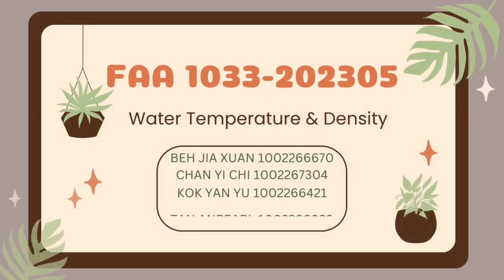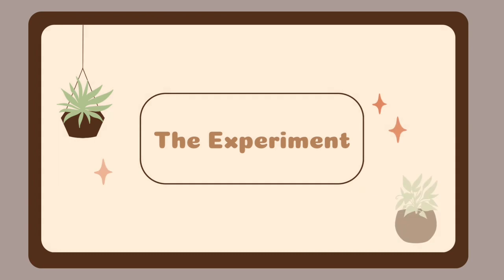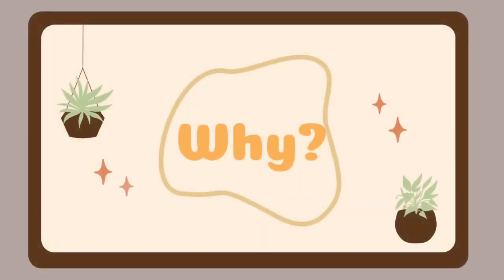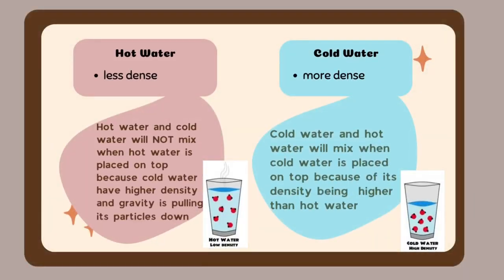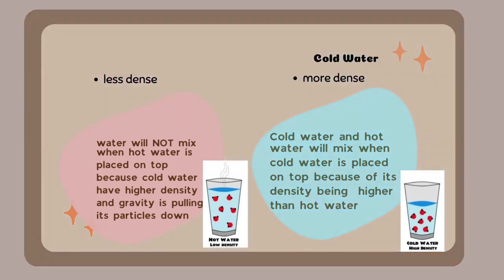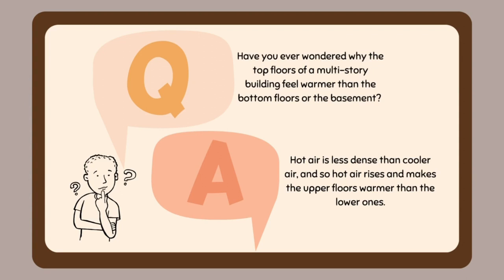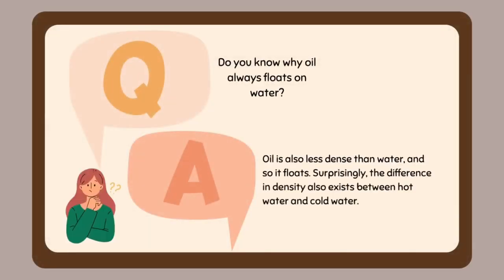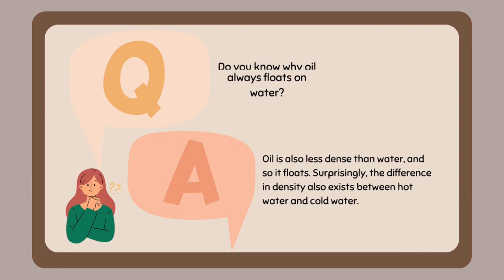UNDERSTANDING ON RELATIONSHIP BETWEEN WATER TEMPERATURE AND DENSITY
VIDEO BY TEAM: F4 (Category 3: Above 18 years old)